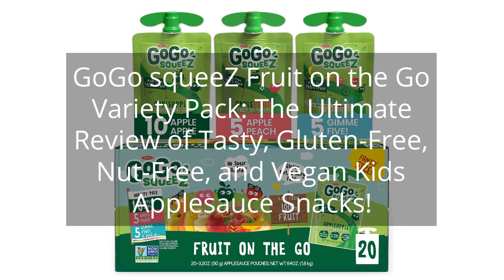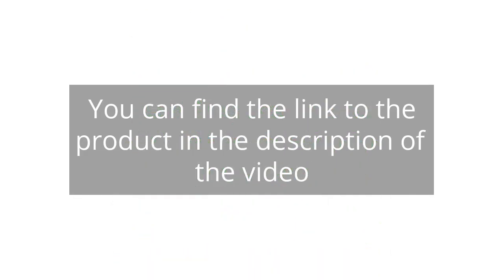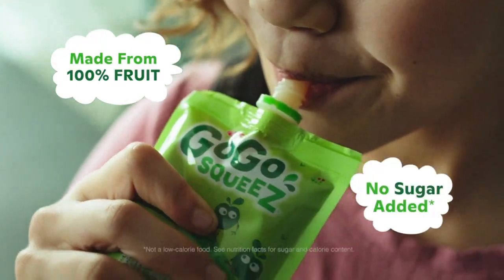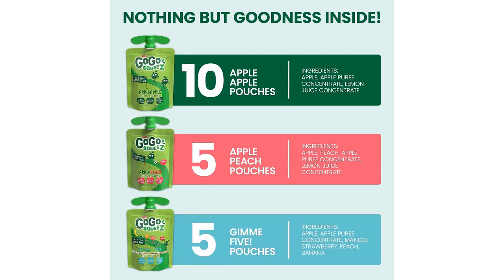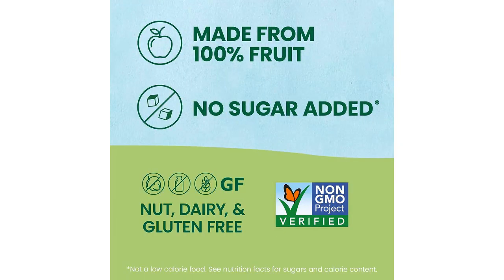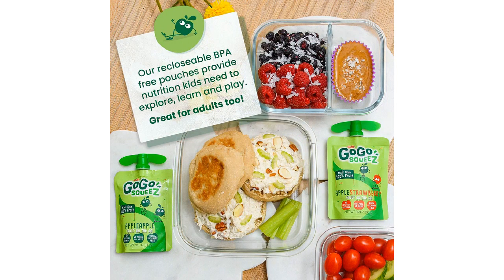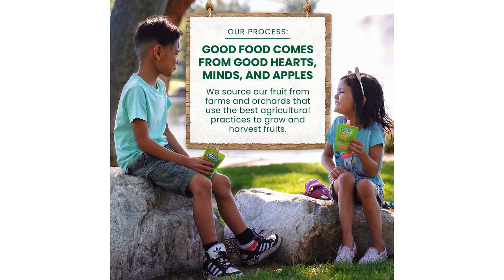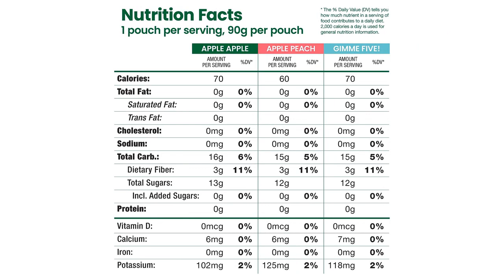GoGo squeeZ Fruit on the Go Variety Pack: The Ultimate Review of Tasty, Gluten-Free, Nut-Free, and V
GoGo squeeZ Fruit on the Go Variety Pack, Apple Apple, Apple Peach, & Gimme 5, 3.2 oz. (Pack of 20 Pouches) - Tasty Kids Applesauce Snacks - Gluten Free Snacks for Kids - Nut & Dairy Free - Vegan

00:00 - Intro
00:14 - 1) GoGo squeeZ Fruit on the Go Variety Pack,...
01:37 - Outro